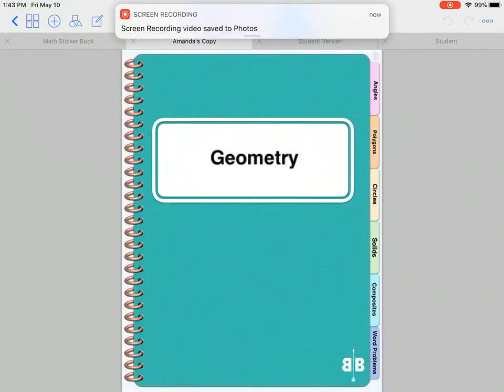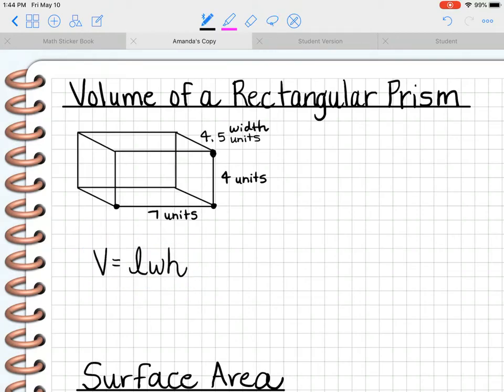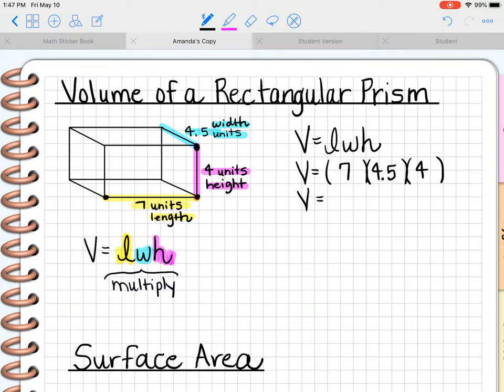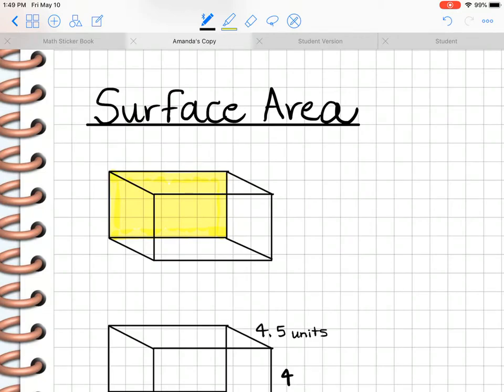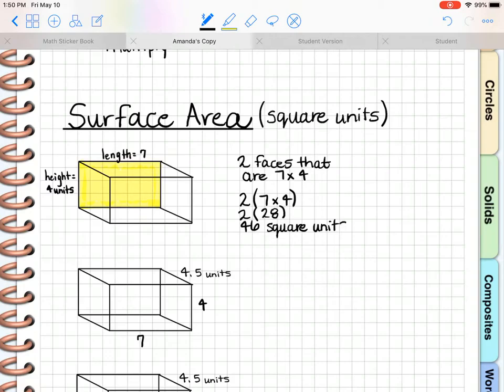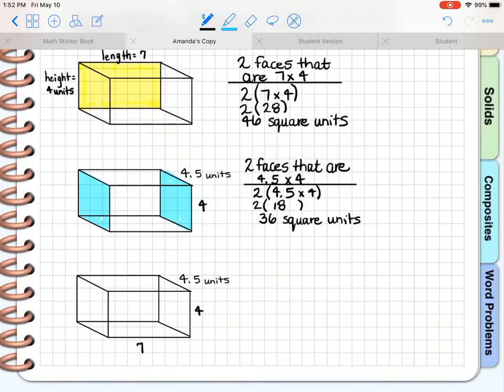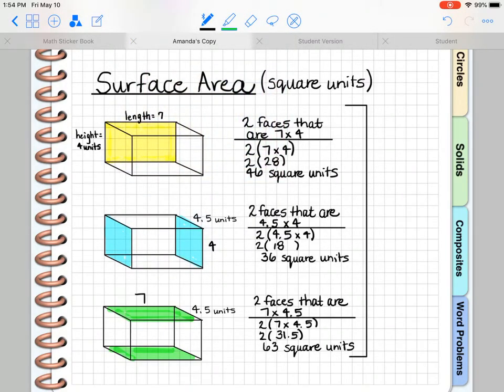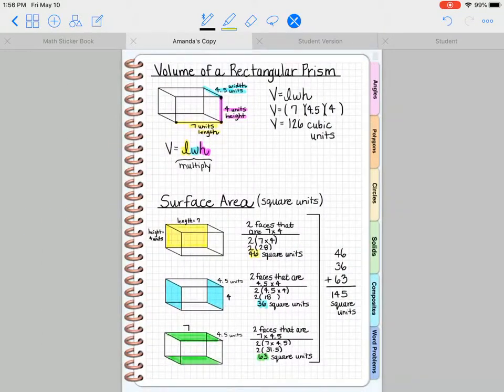Volume and Surface Area